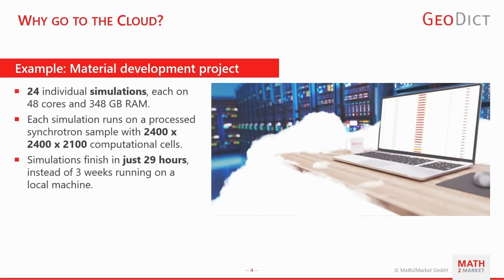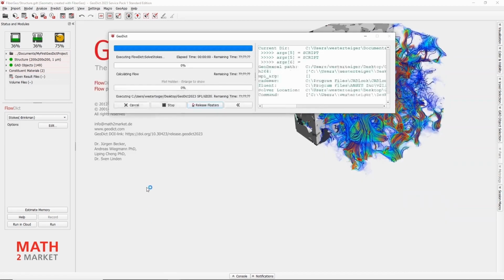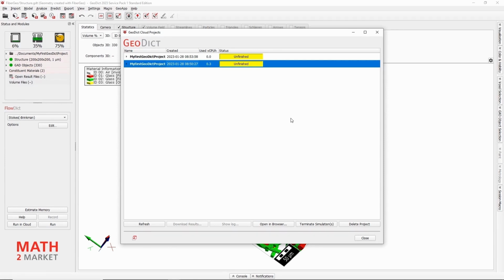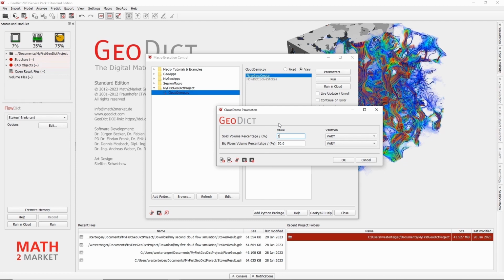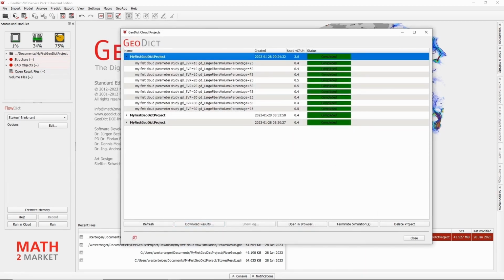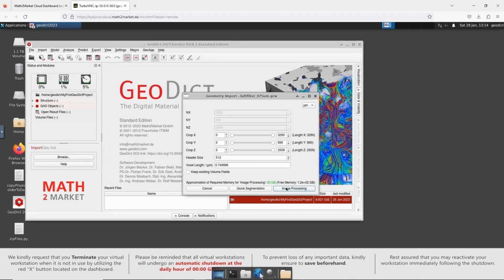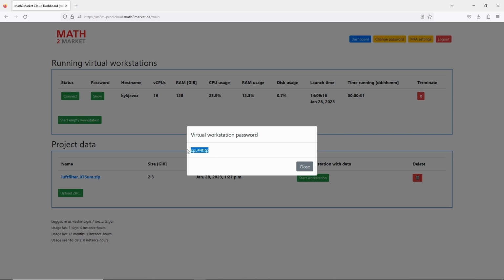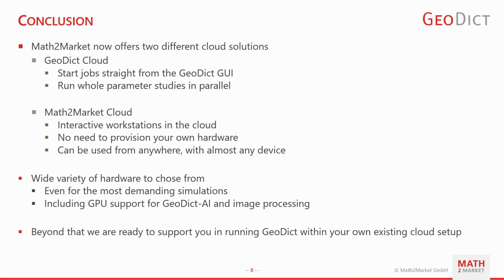Cloud capabilities in GeoDict 2023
GeoDict User Meeting 2023 Presentation
Title: Cloud capabilities in GeoDict 2023
Speaker: Rolf Westerteiger, Math2Market GmbH